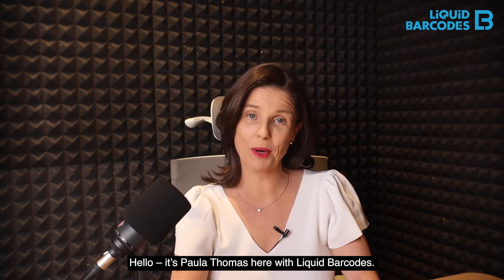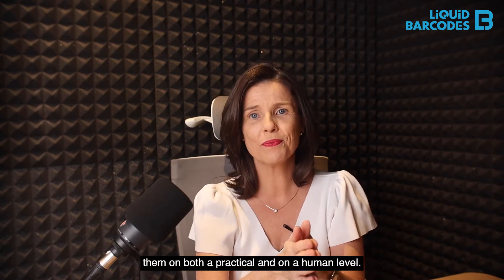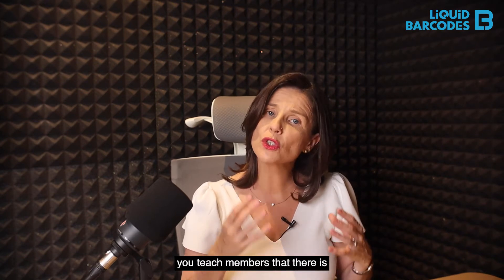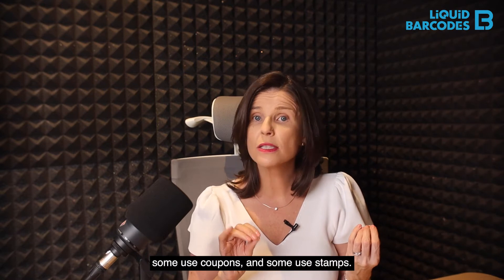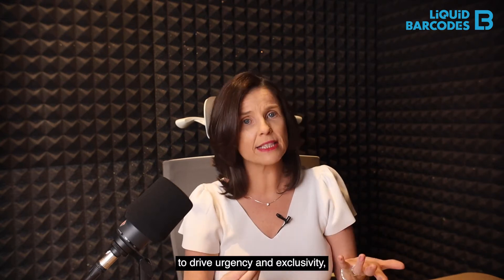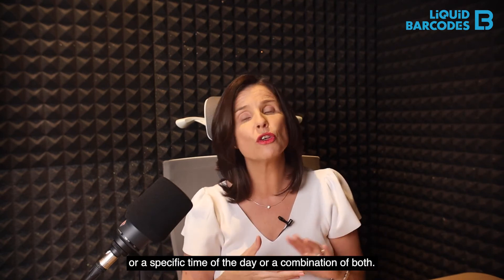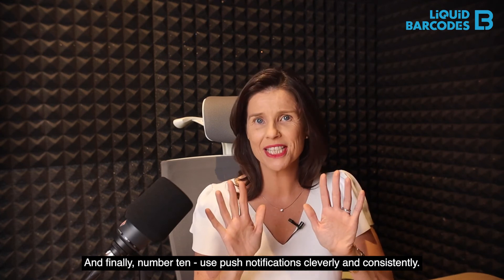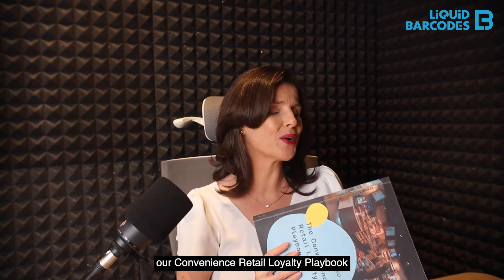Powerful Loyalty Promotions with Liquid Barcodes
The Convenience Retail Loyalty Playbook has been written to help retailers using our loyalty platform to get the best possible results from their loyalty program. This video explains our top ten tips to powerful promotions with your loyalty program members.